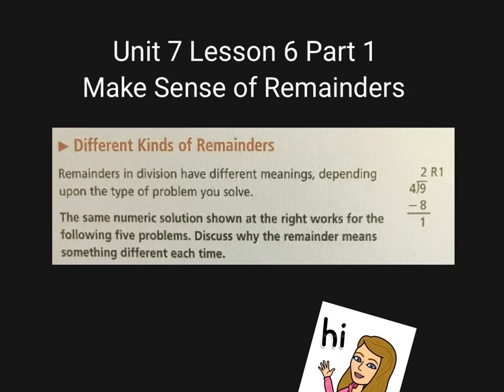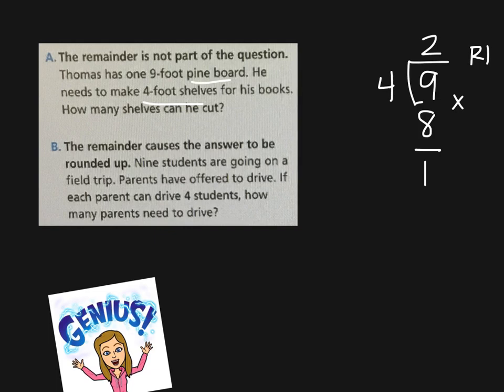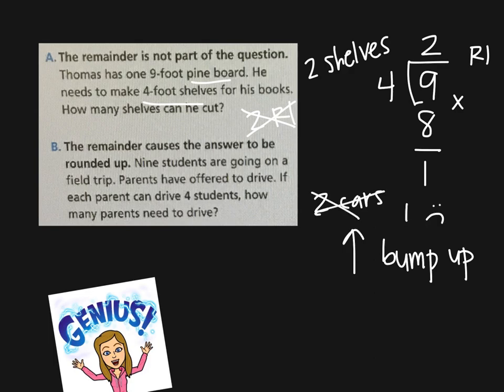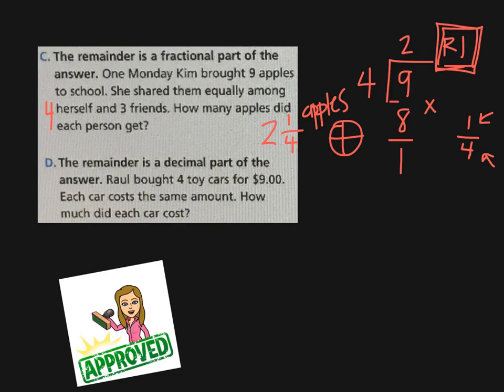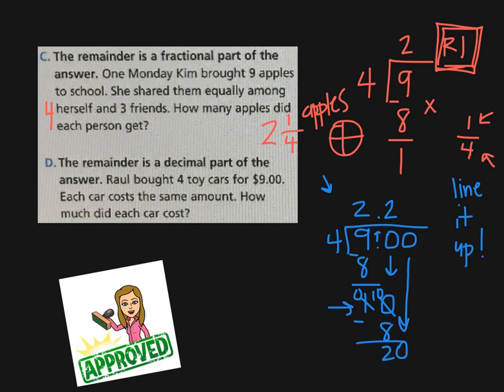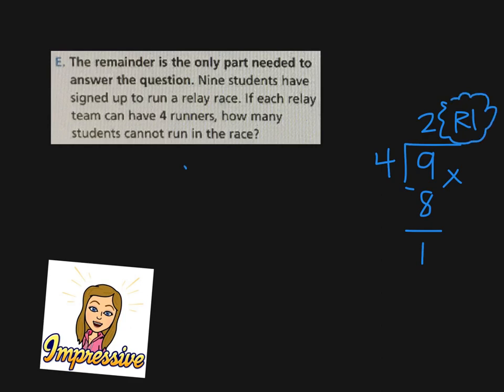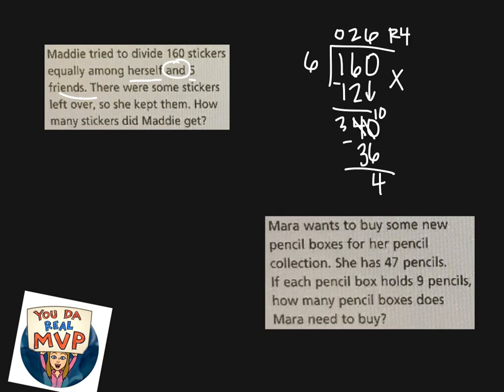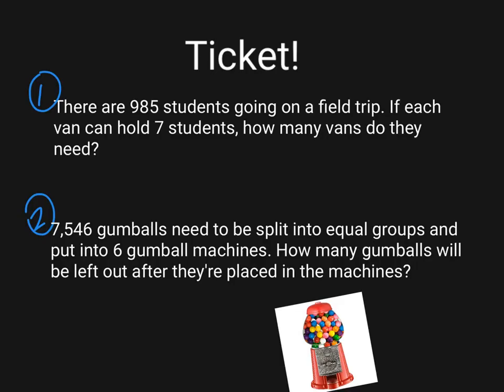U7L6 Part 1